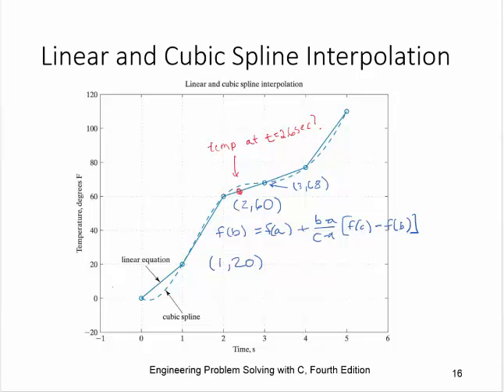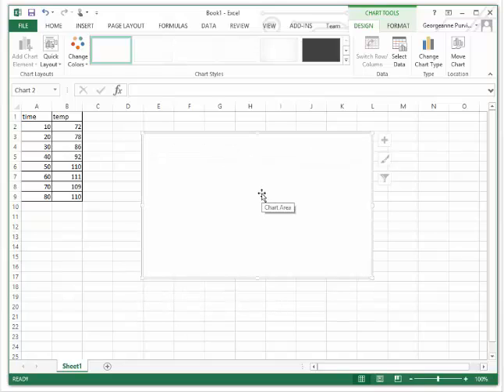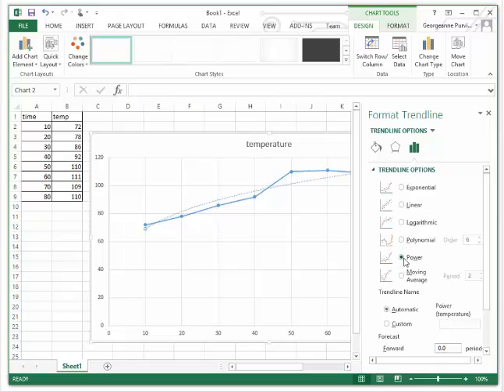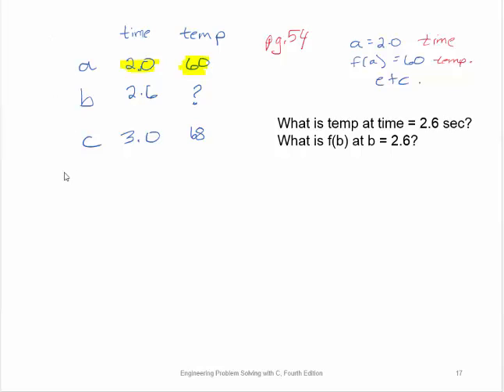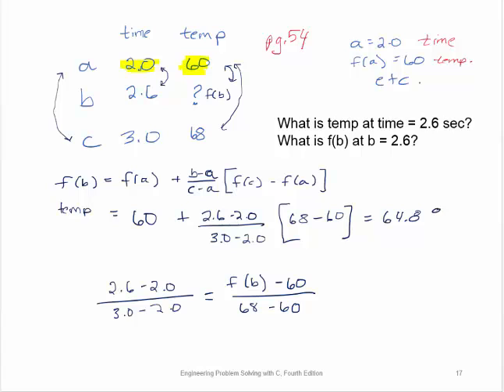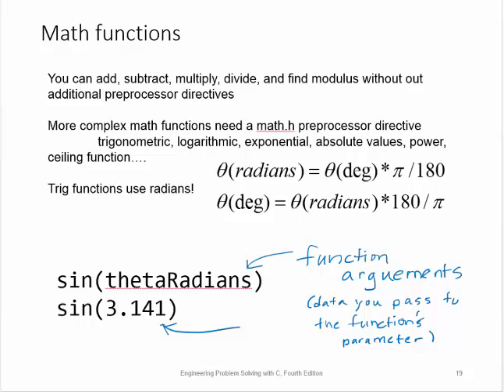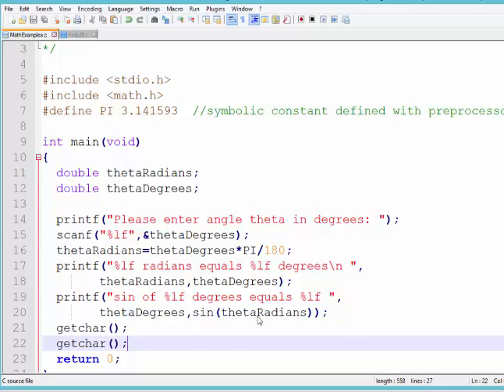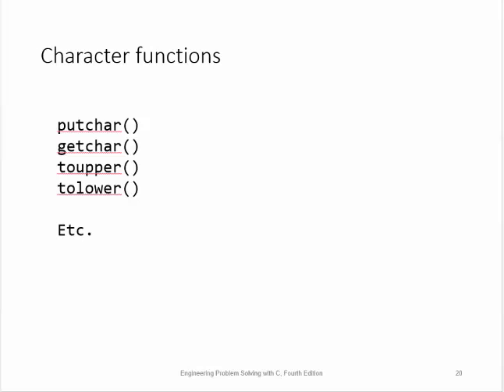EE160Ch2pt3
math functions
Linear interpolation